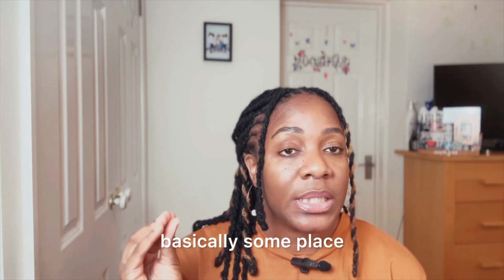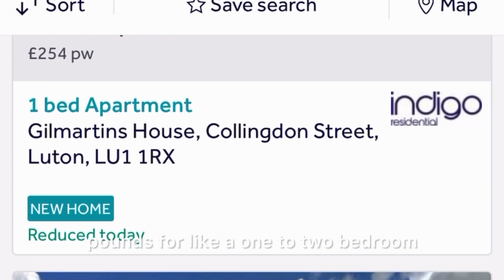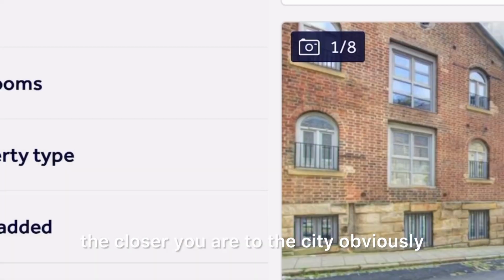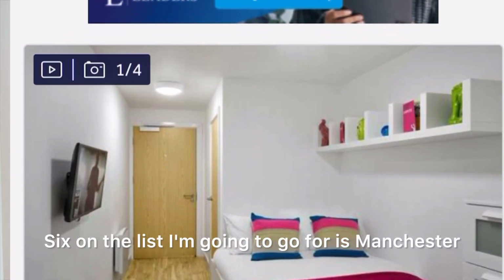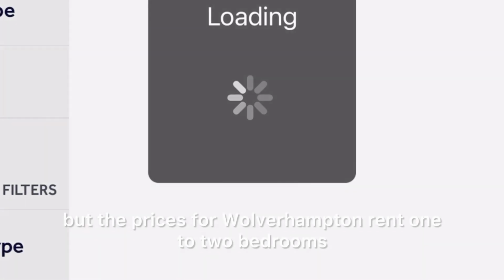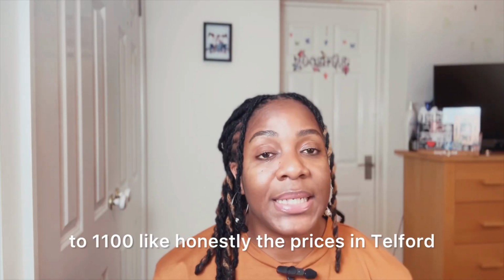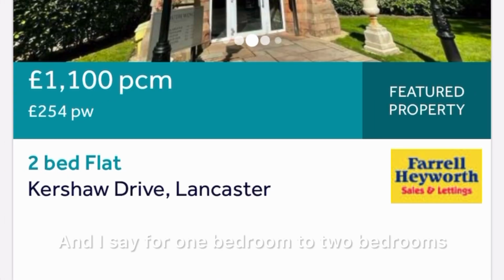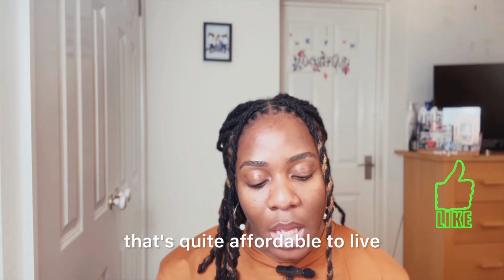AFFORDABLE UK 🇬🇧CITIES TO LIVE IN 2023|ANNAKAY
In this video are a few places mentioned in the UK that are affordable to live in 2023.
This is not an exhaustive list neither are they in any order of affordability.

If you are interested in migrating to the UK to work as a Registered Nurse/Midwife.

WHY I CHOSE NURSING IN THE UK🇬🇧 AND NOT THE USA🇺🇸

UK NURSING SALARY UNFOLD

HOW TO PASS YOUR CBT IN FIRST ATTEMPT

THINGS AFFECTING YOUR NMC REGISTRATION

WHAT TO DO WHEN YOU MIGRATE TO THE UK